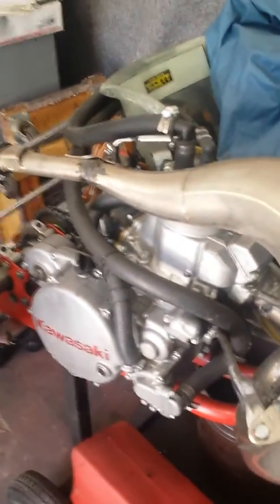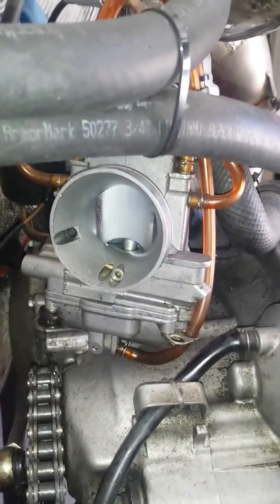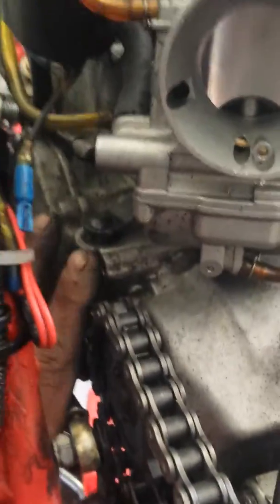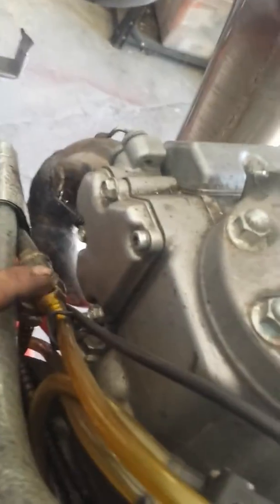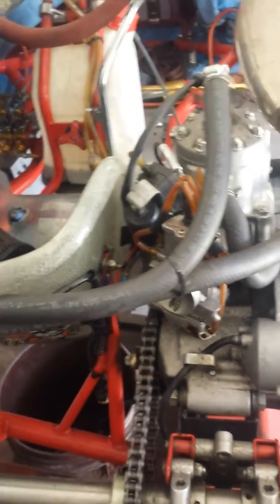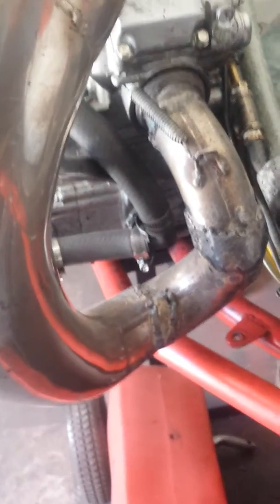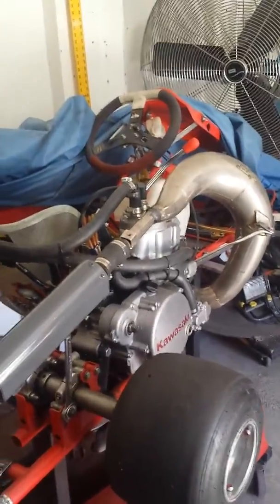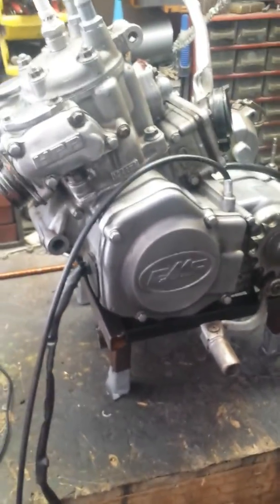Shifter kart fuel pump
Things you'll need to know about your carburetor when building a shifter kart